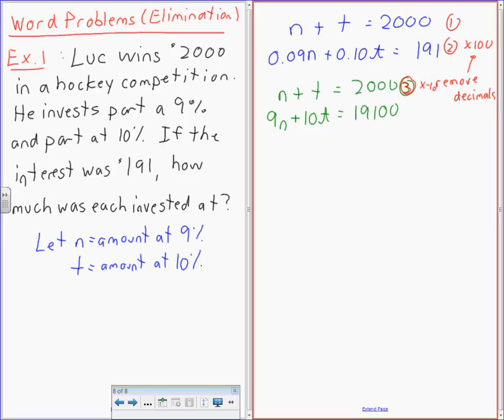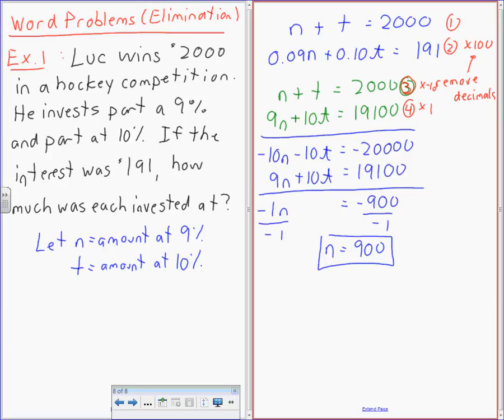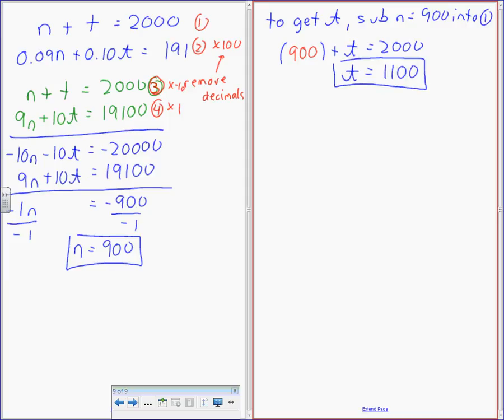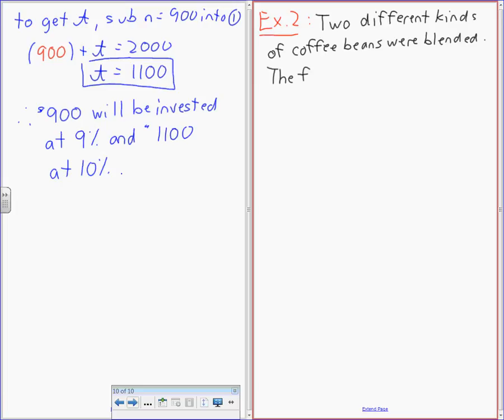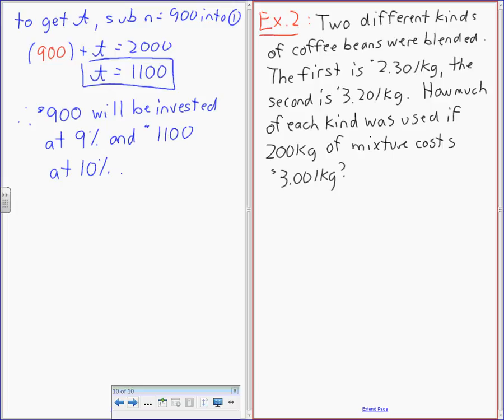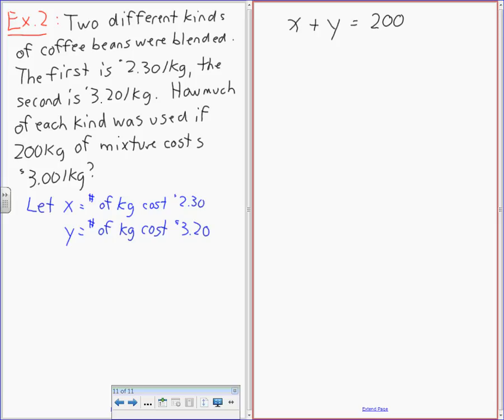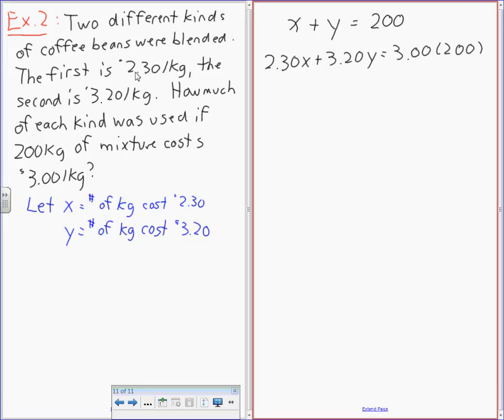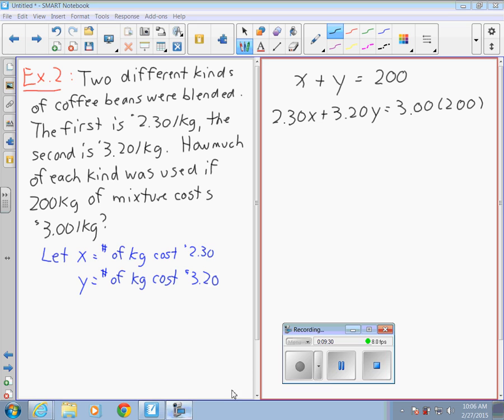MPM2D - Elimination Word Problems - Part 3 of 4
My February 27th, 2015 lesson on elimination word problems